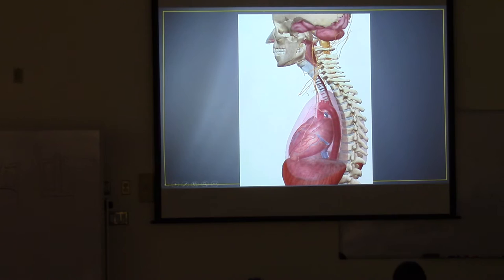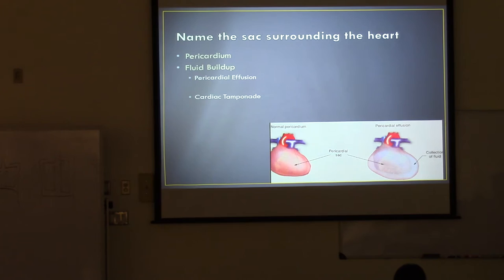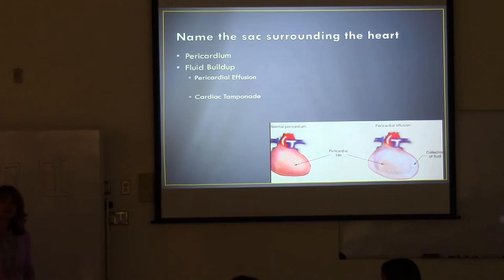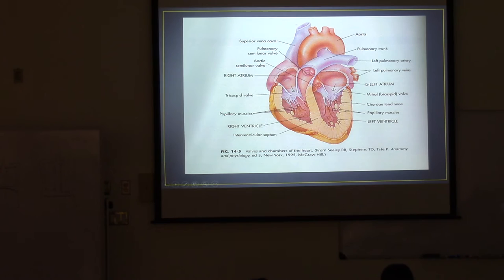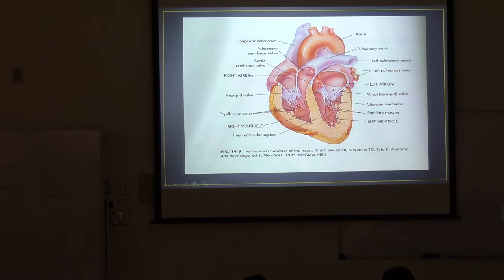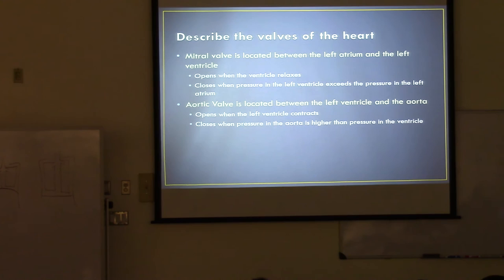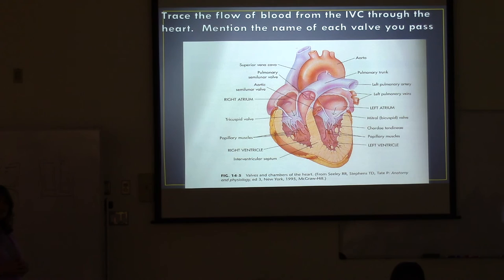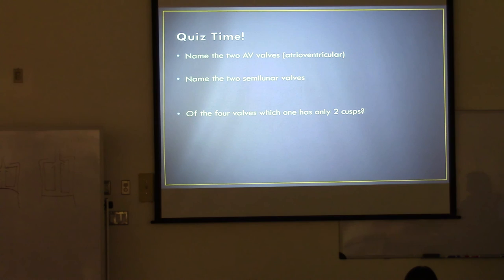Intro to Respiratory Care Lecture Part 3